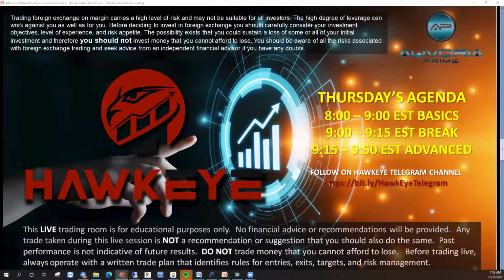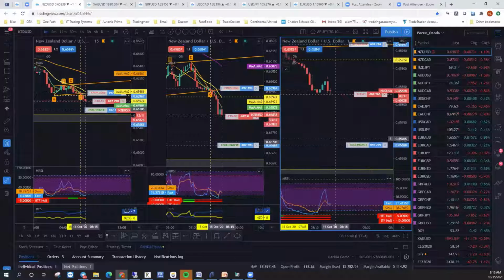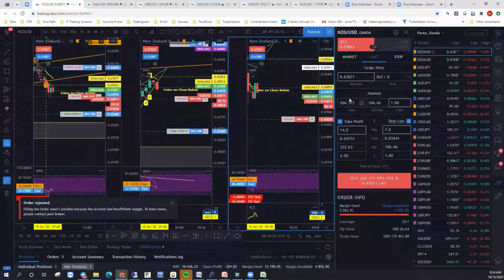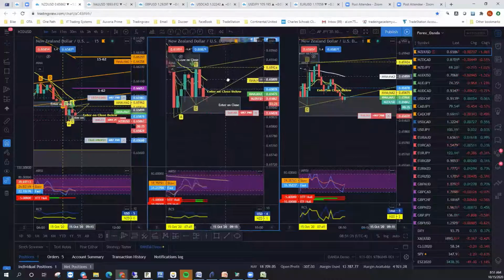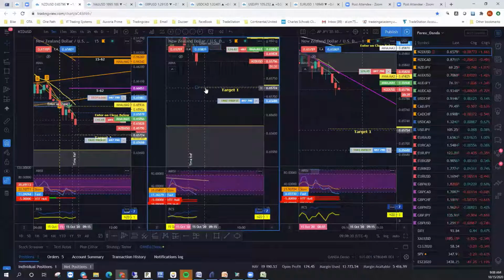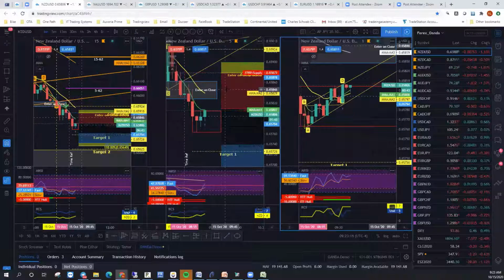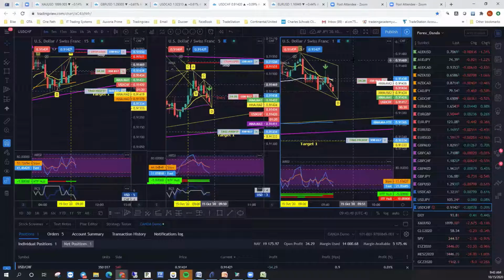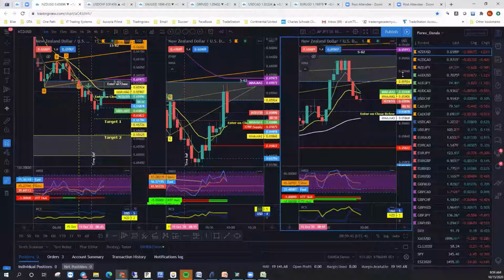October 15, 2020 - AIRIS Hawkeye Strategy